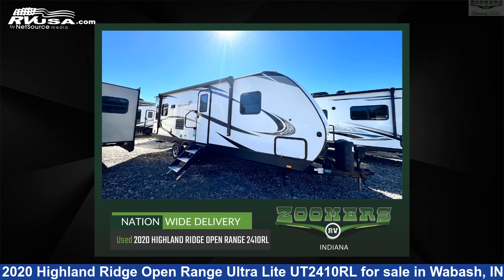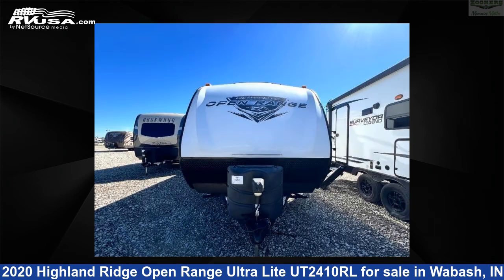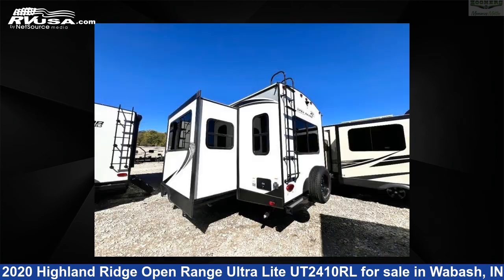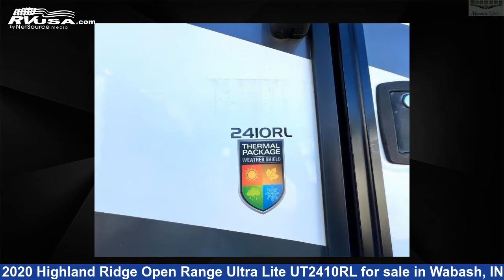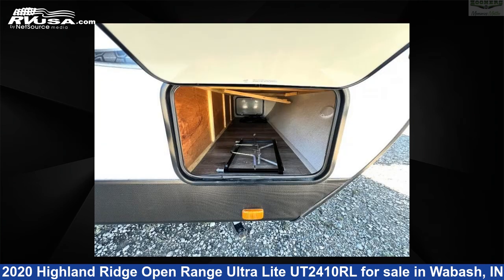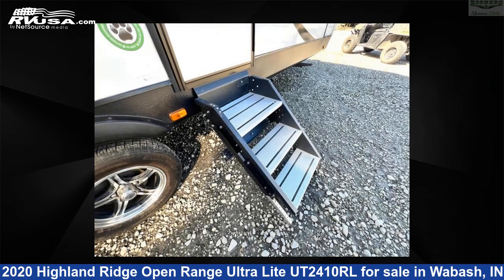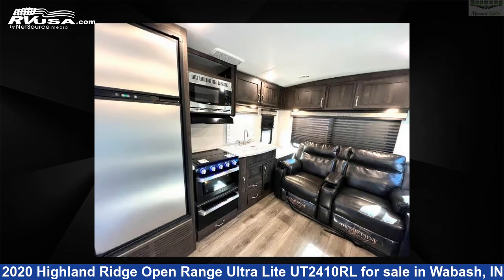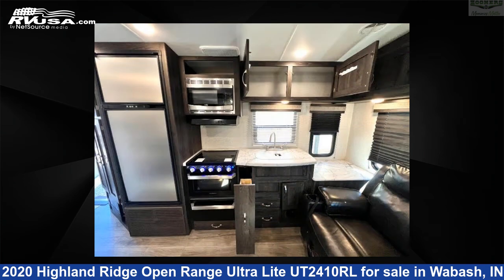Unbelievable 2020 Highland Ridge Open Range Ultra Lite Travel Trailer RV For Sale in Wabash, IN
This 2020 Highland Ridge Open Range Ultra Lite UT2410RL is a Travel Trailer RV. It is located in Wabash, IN 46992 and is offered for sale by Zoomers RV. This Used Highland Ridge Is 28' 0" in length and features sleeps 4, Slideout, and 51 gal fresh water capacity. The floorplan layout of this Travel Trailer features Front Bedroom, Rear Living Area, U-Shaped Dinette.